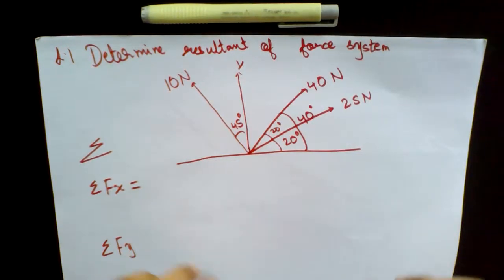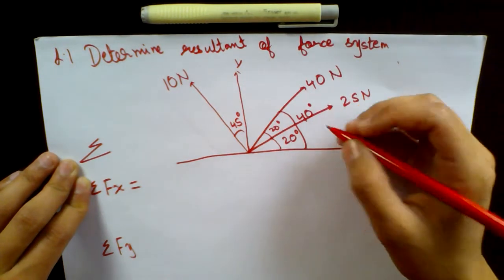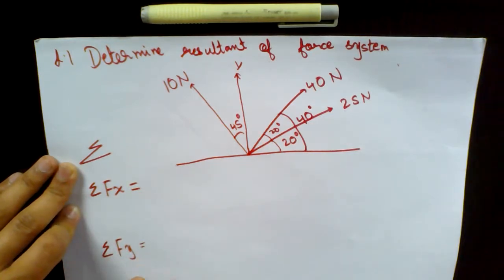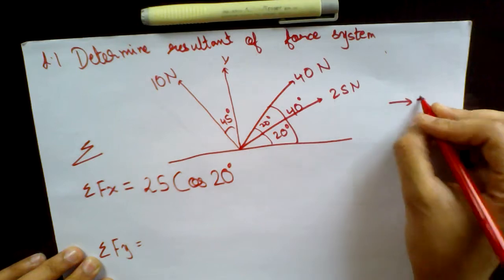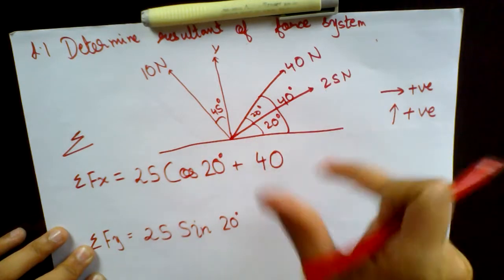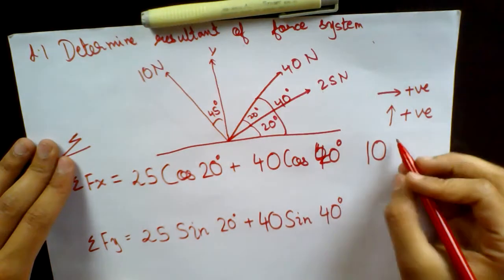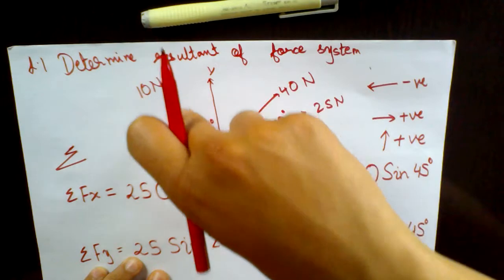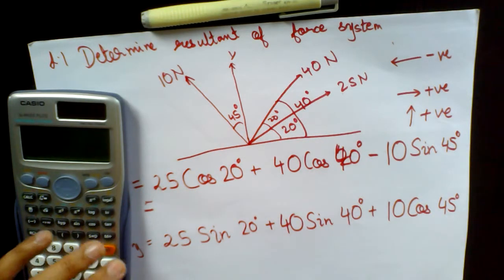resolution of vectors example 2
this is my 3rd video on this topic. for how to resolve vectors and a basic example on the topic refer to these